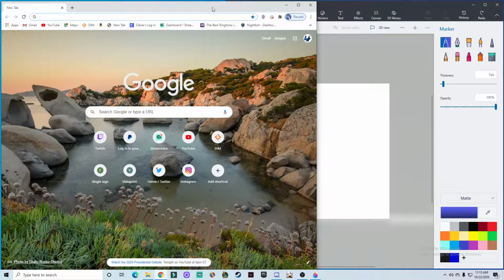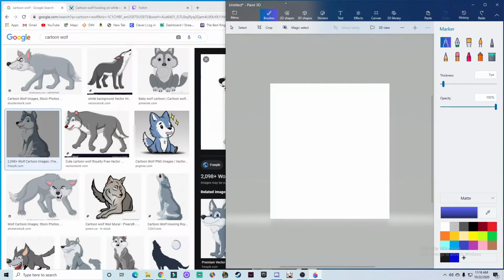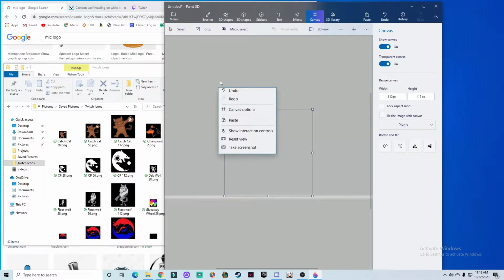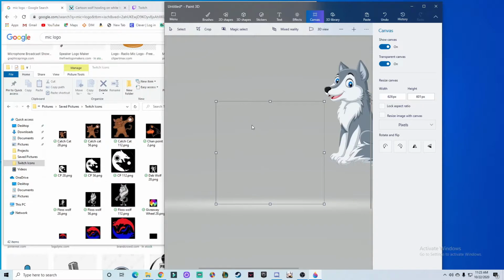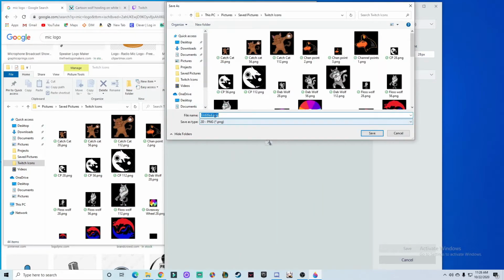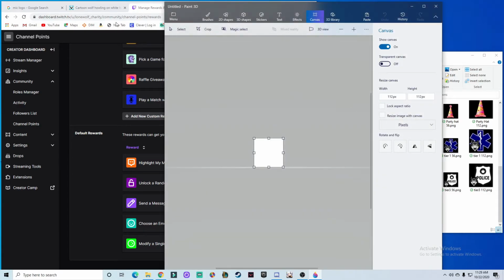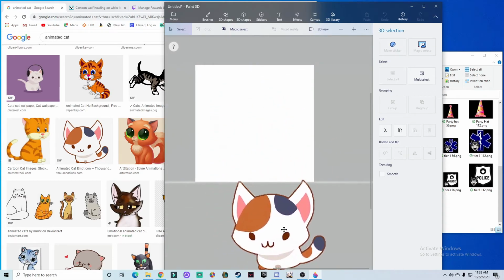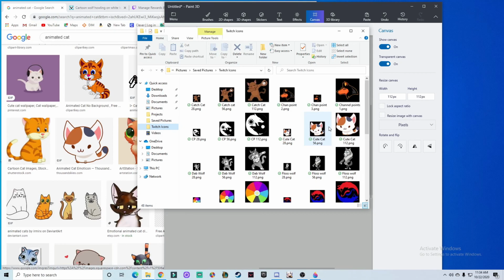How to Create Simple Twitch Icons or Emotes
Just a quick vid to help you create simple icons and emotes